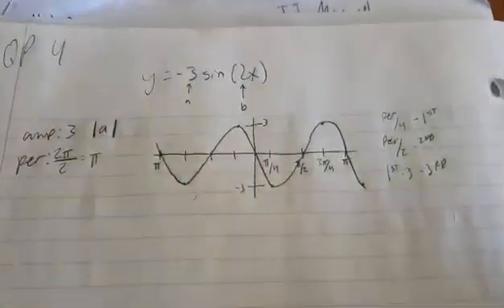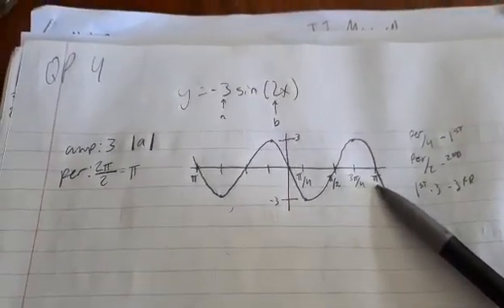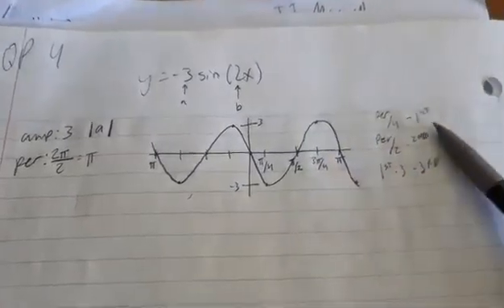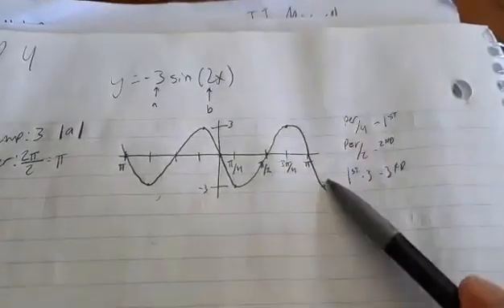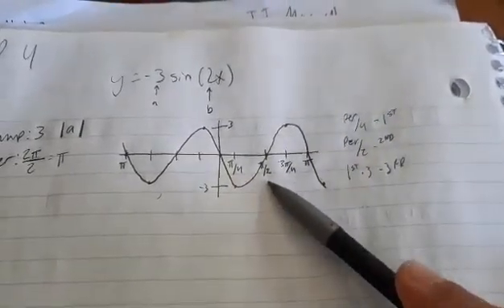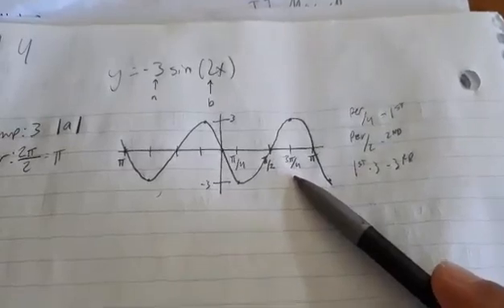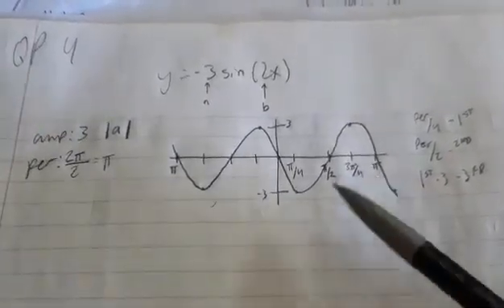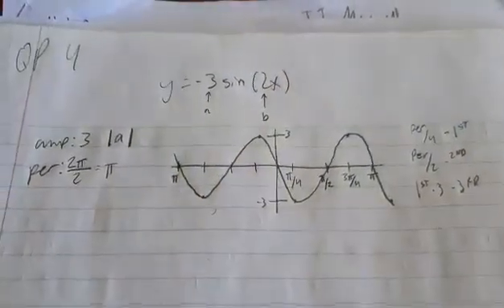quarter project 4 [alg 2]